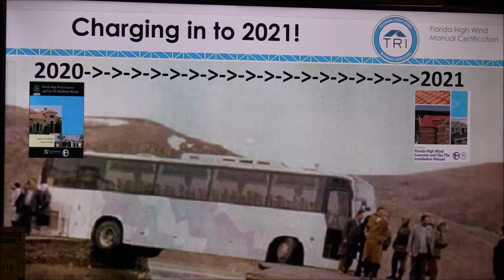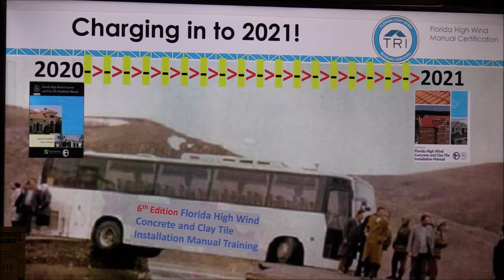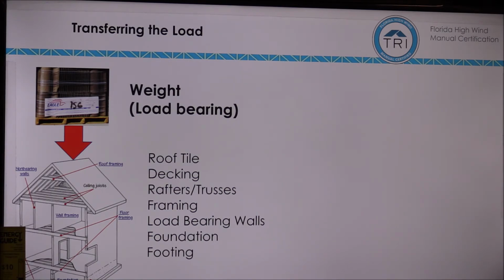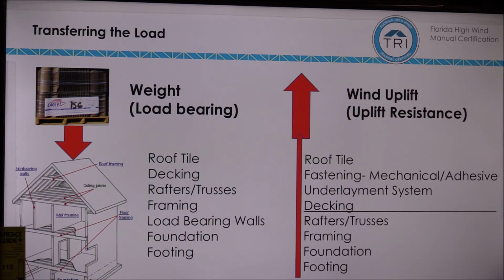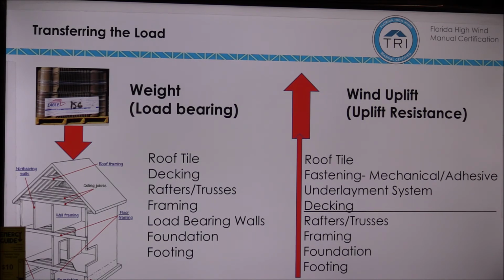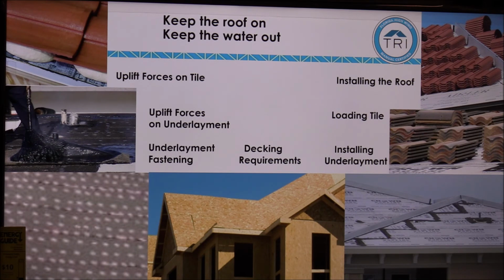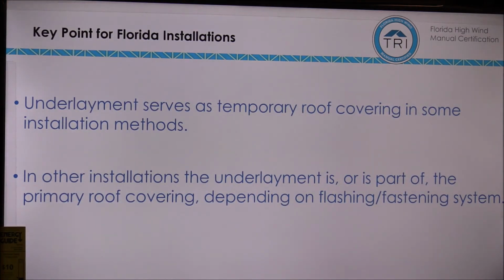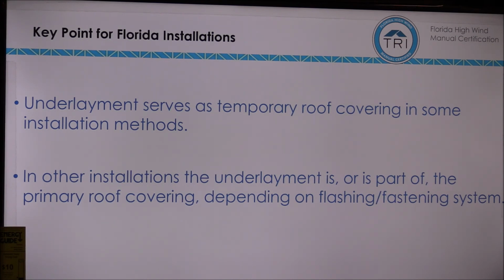2021 TRIA/FRSA Clay and Concrete Roof Tile High Wind Manual introduction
2021 sees a new and updated version of the TRIA/FRSA High WInd Roof Tile Installaton Manual. This is a 6 minute introduction to the course, You can register for the next class

The Tile Roofing Institute is your resource for tile.  Learn why tile roofs are better for your home, better for the environment and better for your business.